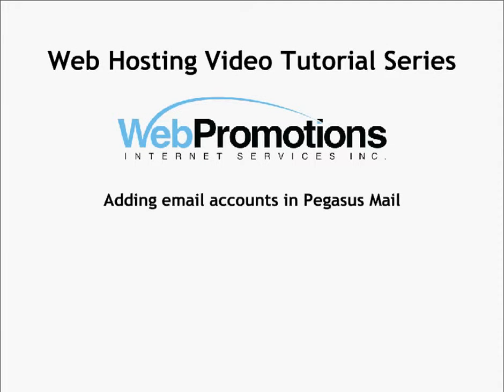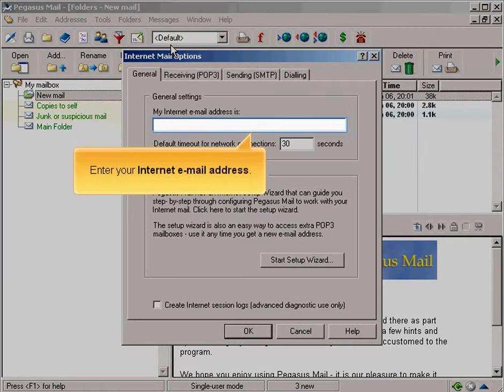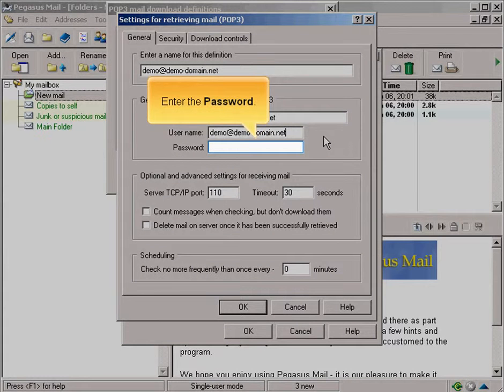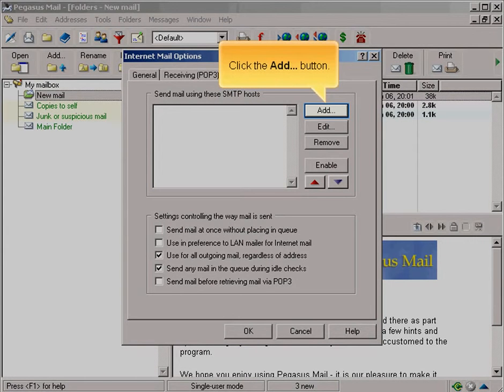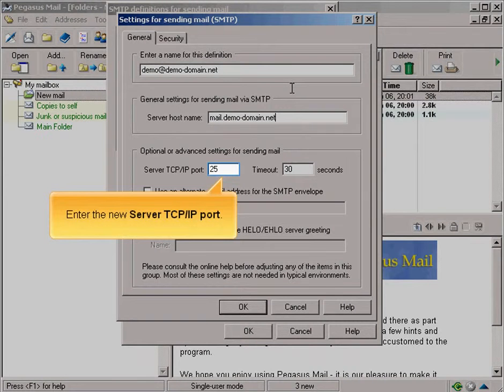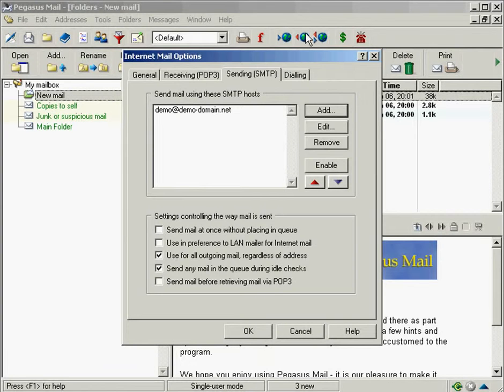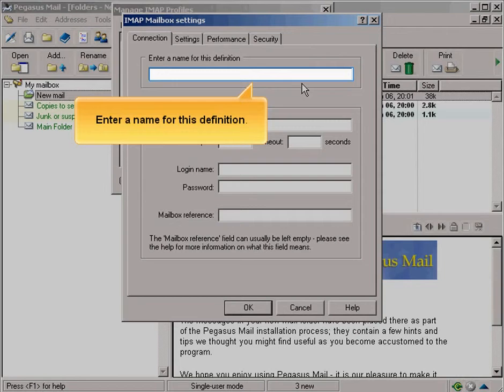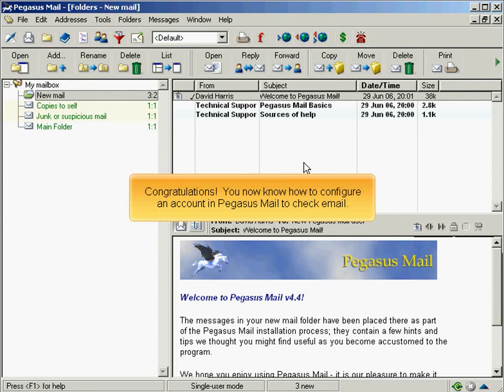Adding Email Accounts in Pegasus Mail - webpromo-inc.com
The following reseller tutorial is intended for customers of WebPromotions Internet Services Inc. Printable copies of the tutorials are available on our web site located at: